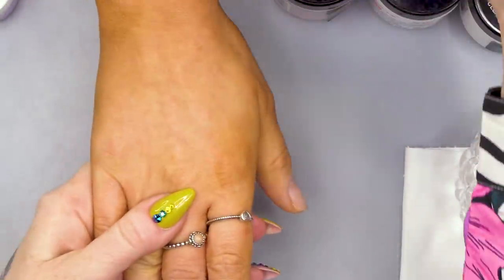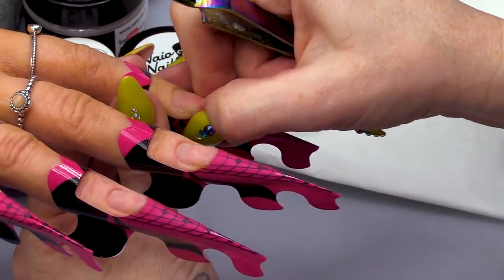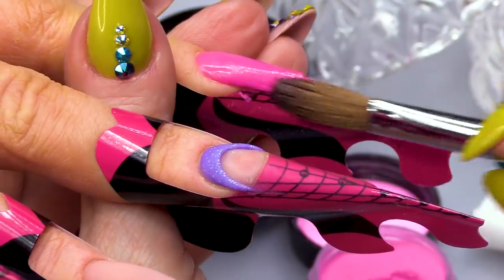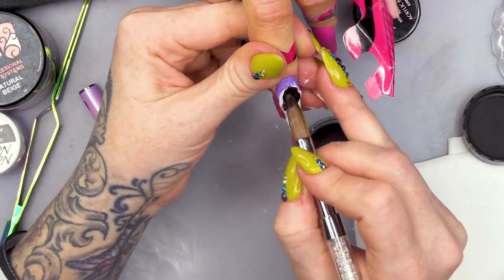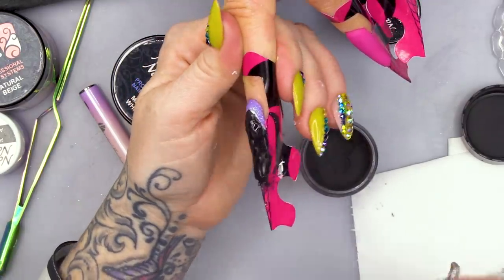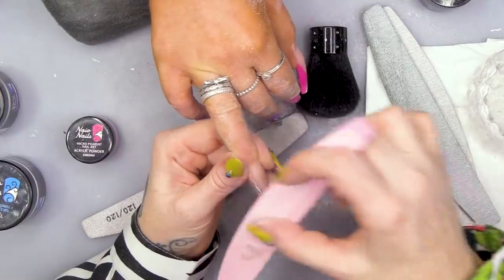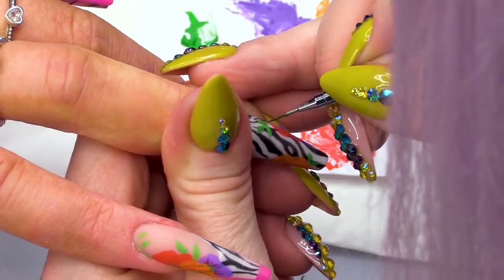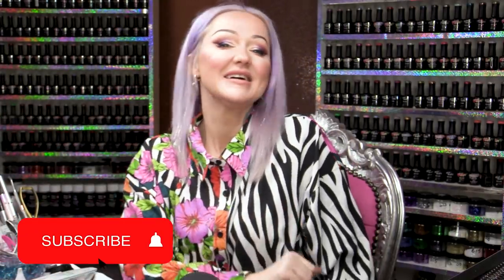SCULPTED ACRYLIC ZEBRA PRINT & HAND PAINTED FLOWERS - FULL LOOK NAIL TUTORIAL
Hi,

In this video I’m going to create a full look inspired by my shirt.

Prep the nails and apply a form to each nail and use Nail Prep and Acid Based Primer. Build out a thin layer of clear on all of the nails and Pinch.

Create a Reverse Smile Line on the ring finger and thumb using Natural Beige. Sculpt out the pinky nail in purple and the pointer finger in pink, cap both of these with clear acrylic.

Use Purple on the middle finger around the cuticle area, to create a c shape. Use Mega White and a spatula to create the Zebra stripes on the middle finger, ring finger and half of the thumb. Cover with Pure Black, letting it slip into the gaps.

File around the free edge of the middle finger and use the pink to frame the nail. Finish the thumb with pink and cap the nails.

File the zebra print with an e-file to remove the excess black and cap the print. Remove the forms and use a hand file to do the normal filing routine.   Buff over and wipe with Gel Residue.

Paint simple petal shapes across the nails. Detail the flowers and add leaves. Outline the design in black. Top coat and apply crystals and cuticle oil.

Love Kirsty
xx

WORST CLIENT EVER IS BACK!! How To Remove Super Long Nails